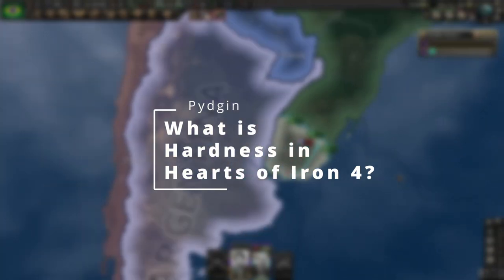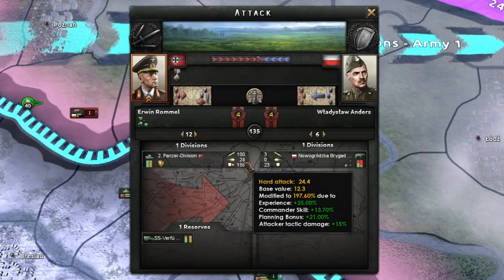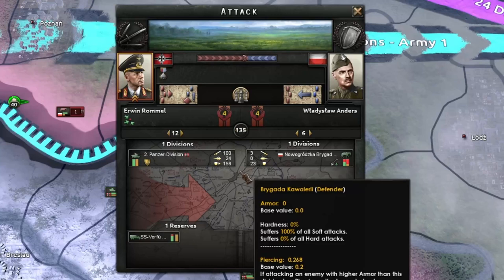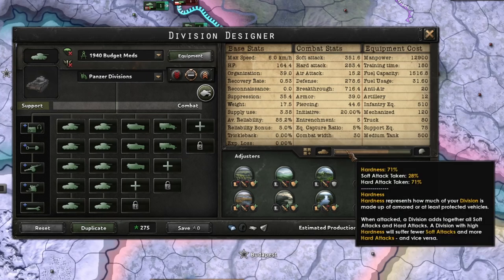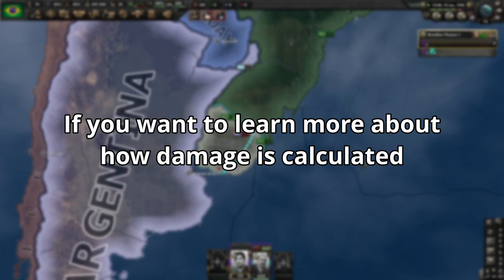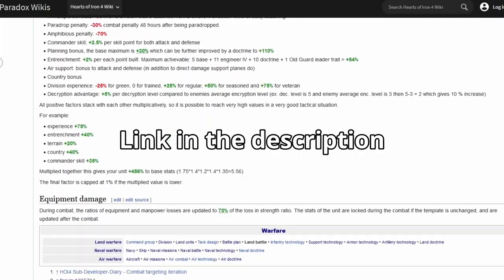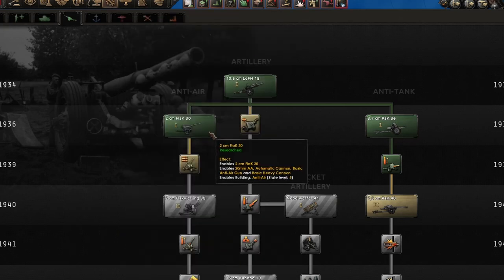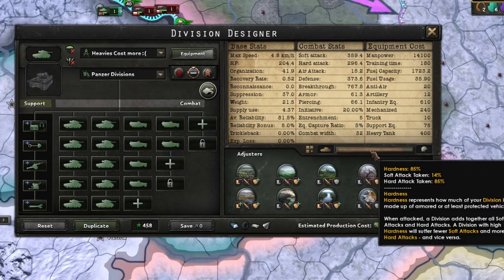The other thing that makes armored divisions great!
This video answers the question: "What is hardness in Hearts of Iron 4?"

Follow me in other places!

Title: The other thing that makes armored divisions great!
Last Video:  Everything you need to know about Armor & Piercing in HOI4!

DLCs used: La Résistance, Man the Guns, Waking the Tiger, Death or Dishonor, Together for Victory, Battle for the Bosporus, No Step Back.